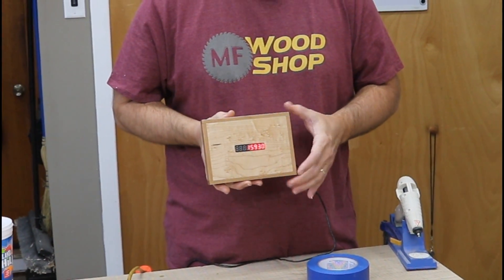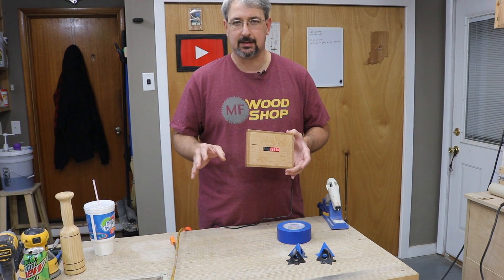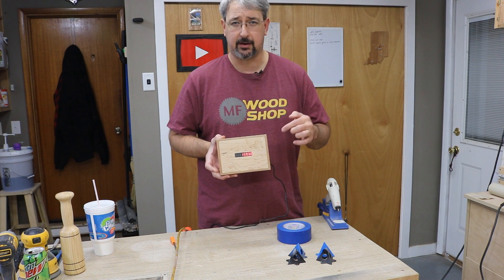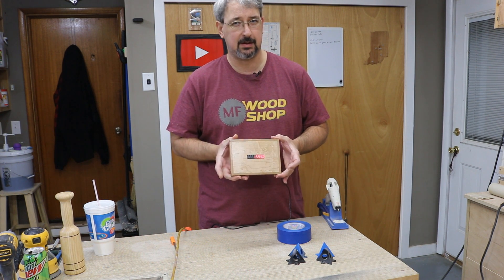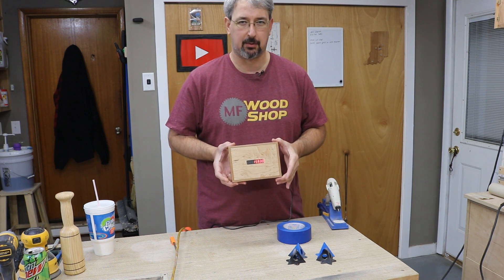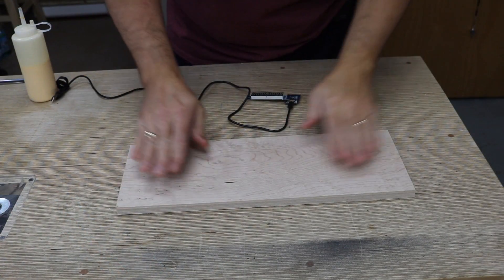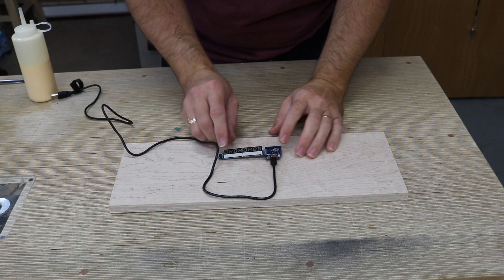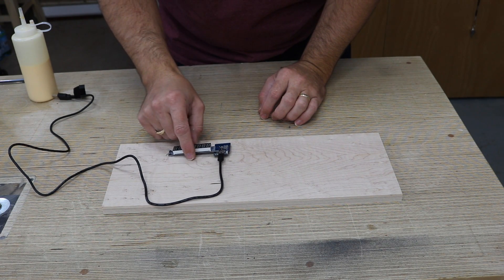Live YouTube Subscription Counter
Thanks to Marcel's Workshop for some great instruction to build the circuit. You can see other build with this MYYTC

Supplies:
ESP8266 Board
Segment Display
Breadboard Jumper